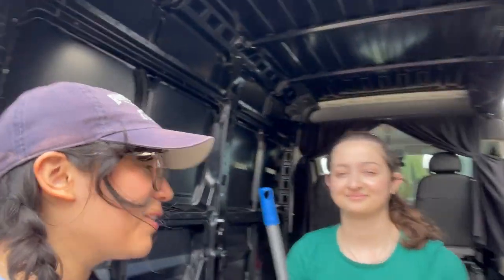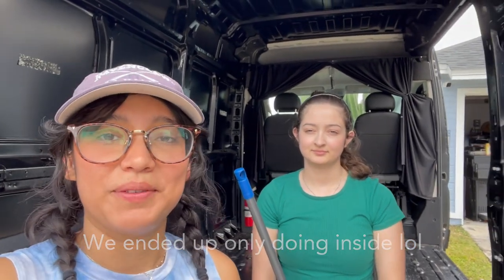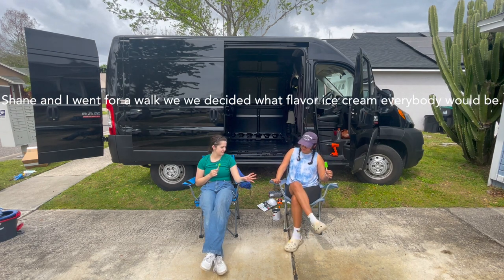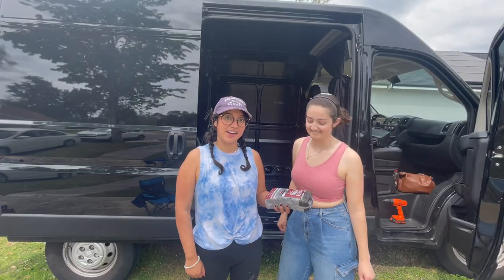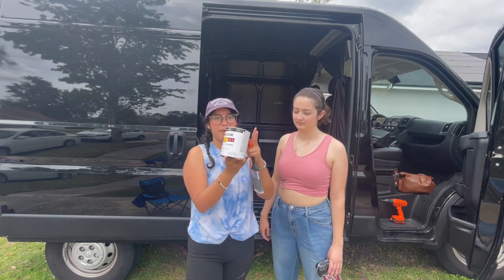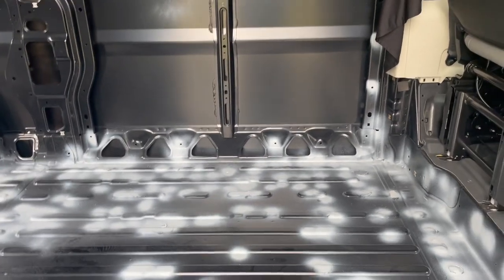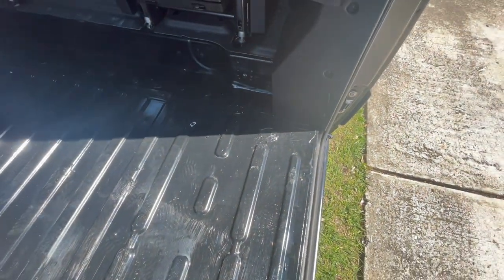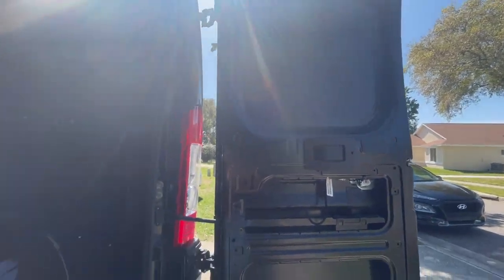Prepping Van For Conversion: Rust Prevention | Van Vlog Ep 3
Here is epiosde 3 of the van vlog build series! In this episode, my friend Abyy and I deep clean the interior of my Ram Promaster (Angus) to prepare it for priming and protecting. I am doing this before starting any interior installations because I want to protect my van from rusting. After removing the manufactured flooring, there were already some areas and holes with rust. So it was a good idea to remove that and protect any exposed metals with primer and protective enamel to prevent any future rust!

Items Used for Rust Prevention:
Steel Wool

My name is Dani and I decided to buy a 2021 Ram Promaster cargo van to live and work full-time in. I didn’t want to be stuck buying a home when I had yet to explore and see what the world has to offer. As a first-generation American/student/graduate, leaving home to travel is not an easy decision. However, the time has come for me to leave the nest I was born and raised in and learn to see what’s out there! With my rescued dog as my companion, I am excited for the adventures we will have coming our way.